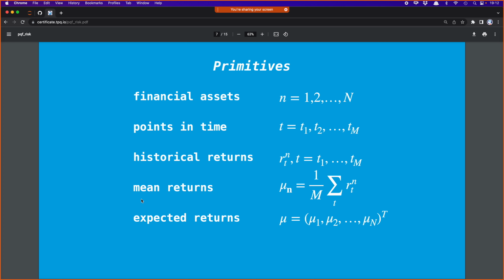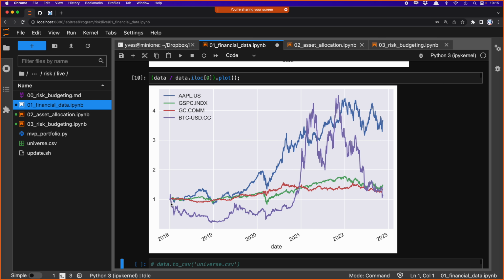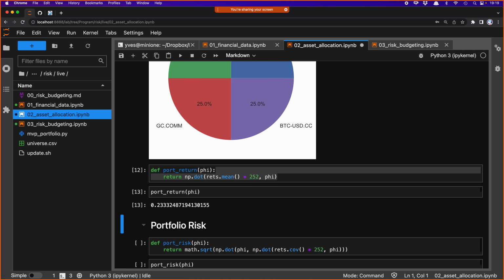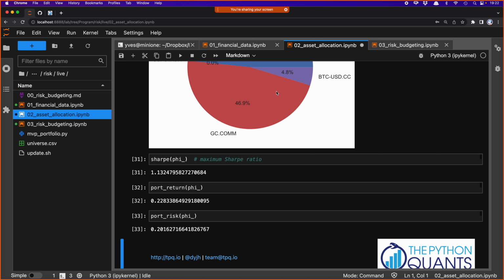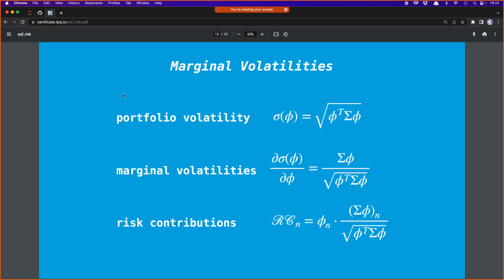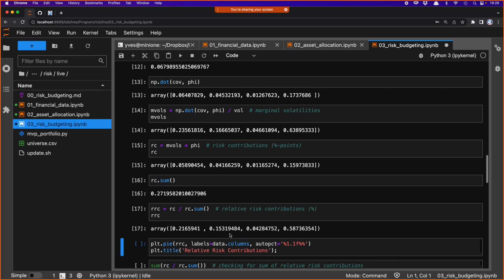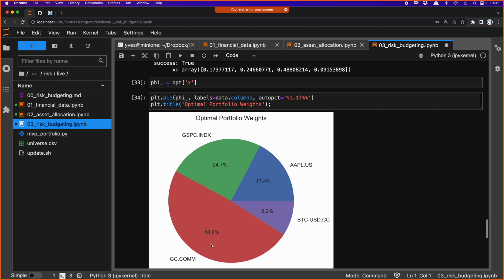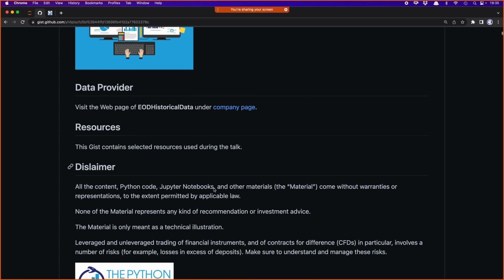Risk Parity & Budgeting with Python | Python for Quant Finance Meetup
Link to the Gist | This talk from the 23rd Python for Quant Finance Meetup contrasts traditional mean-variance portfolio allocation with the risk parity/budgeting approach. It uses Python, pandas and financial EOD historical financial data